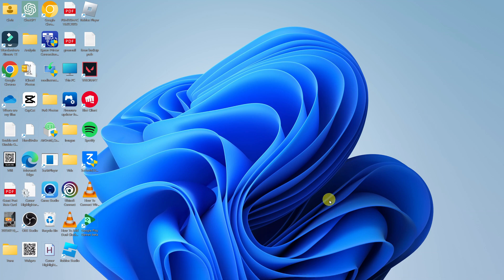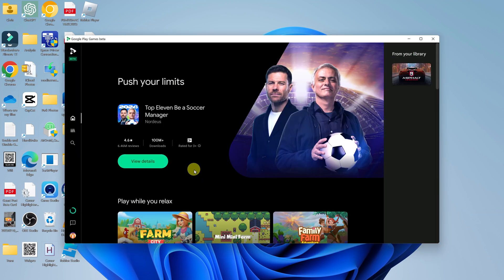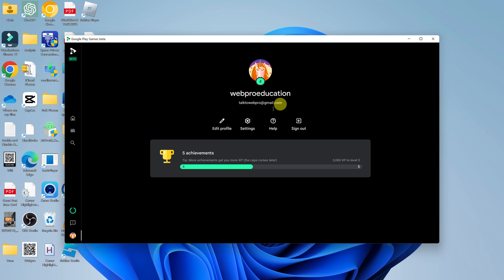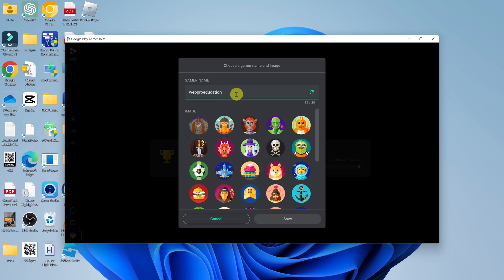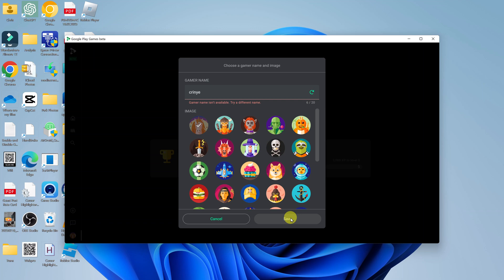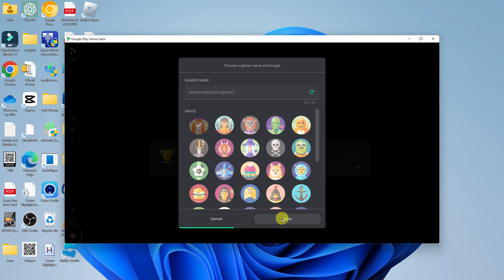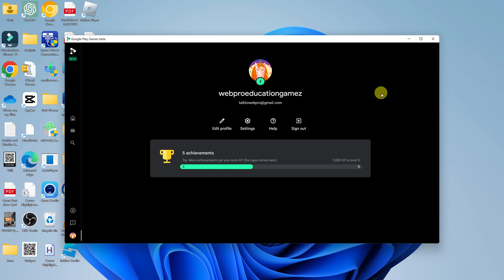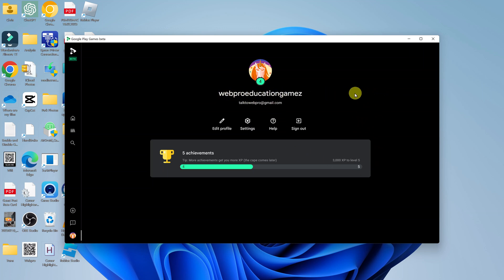How To Change Google Play Gamer Name On PC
Learn How To Change Google Play Gamer Name On PC.  Are you looking to update your Google Play Gamer Name on your PC? Look no further! In this easy-to-follow tutorial, we'll walk you through the entire process step by step.

Changing your Gamer Name on Google Play is a breeze, and we'll show you how to do it in just a few simple clicks. Whether you want to refresh your gaming identity or simply want a new username, we've got you covered.

1. Open Google Play. Then tap on your Profile icon.

2. Next, tap on Edit Profile

3. You should see your Gamer name. To change it simply click on the space to change it.

4. Tap on save to add the changes. You may be told that you cannot use your chosen username. This is because someone is already using it. Simply enter in another one and tap on Save.

 5. By changing the username on your PC you also change it across all devices that use Google Play.

Cell Phone Tripod Adapter